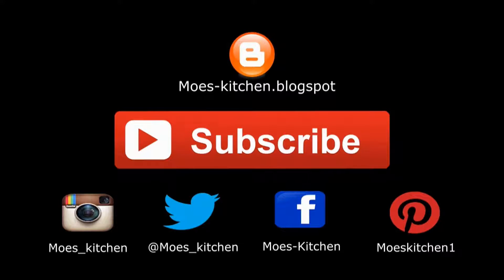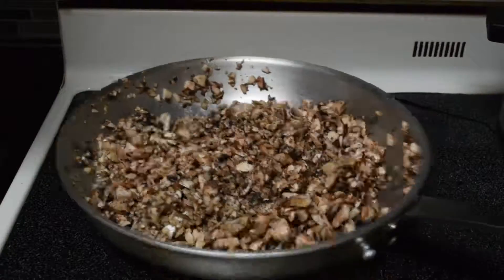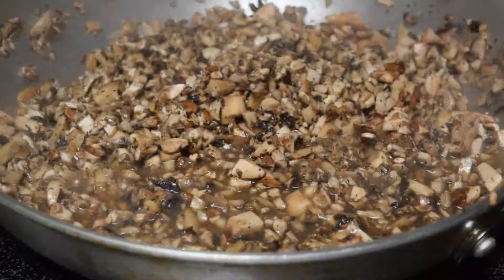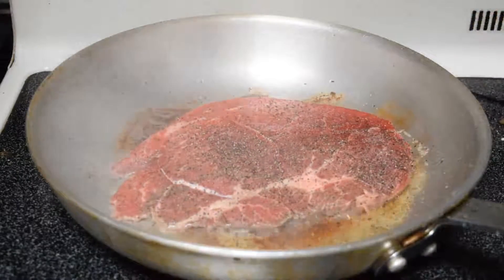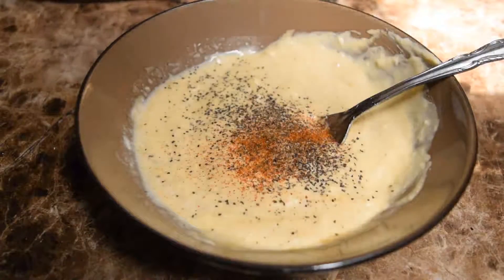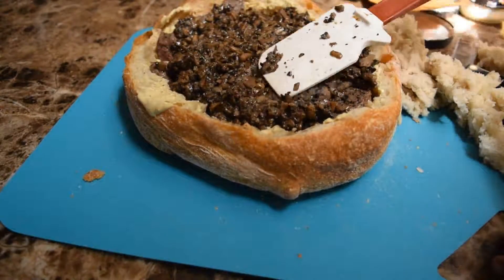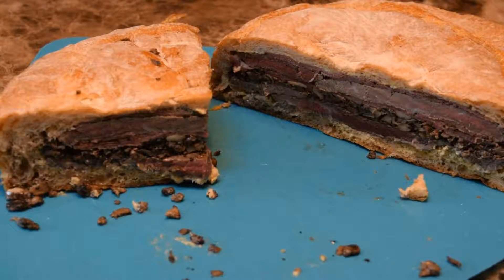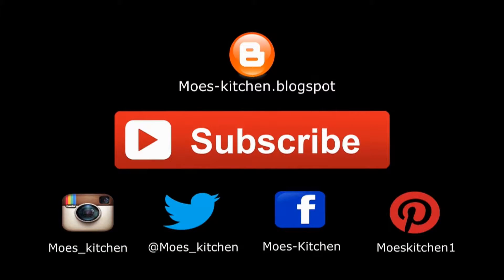Shooter s Sandwich